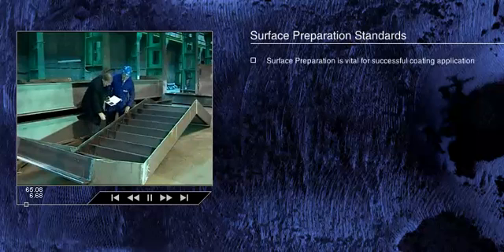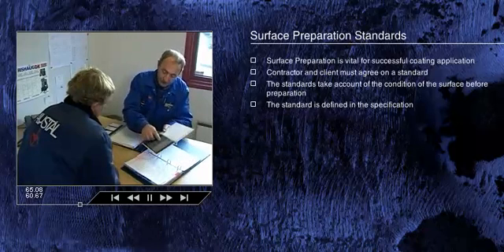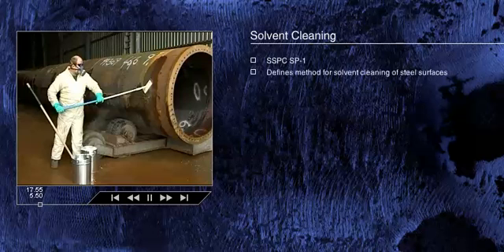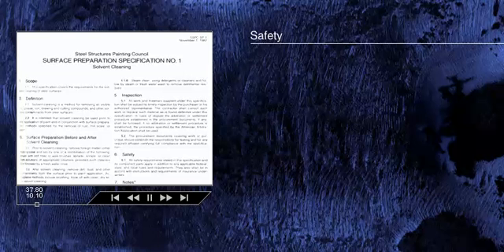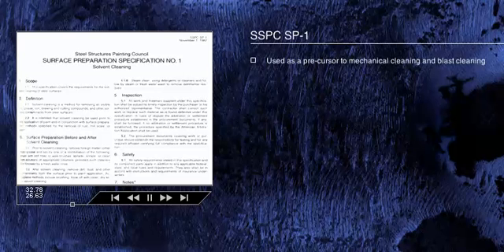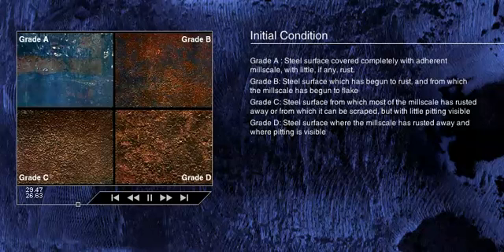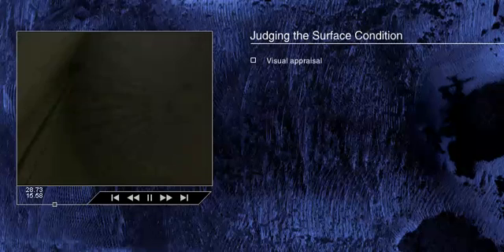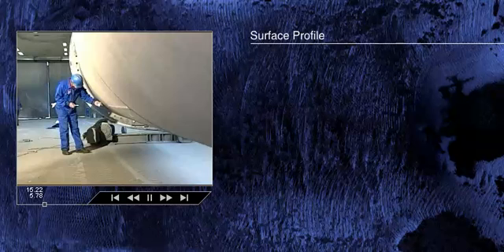3 SURFACE PREPARATION STANDARDS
NACE Coating Inspector Program Part I